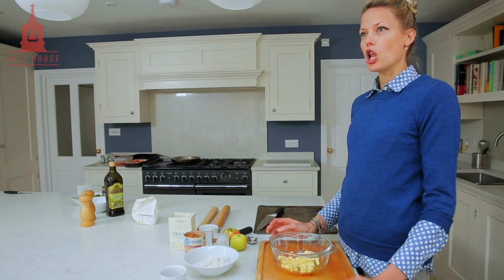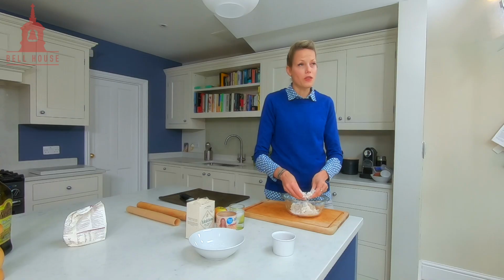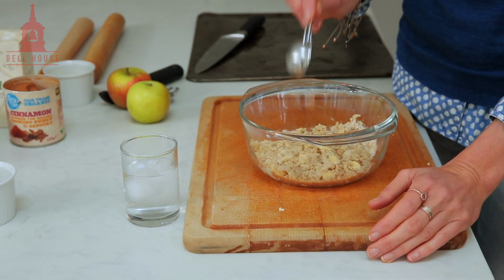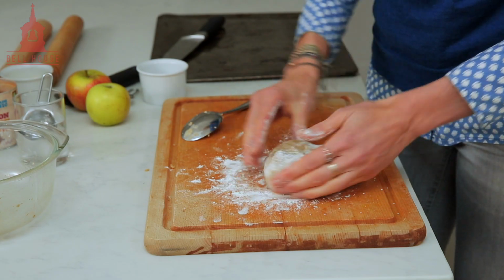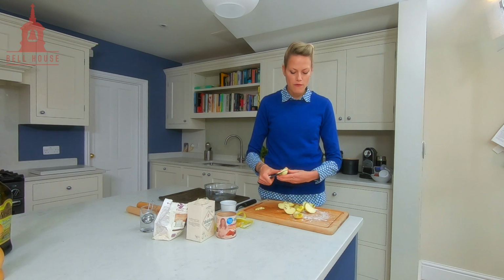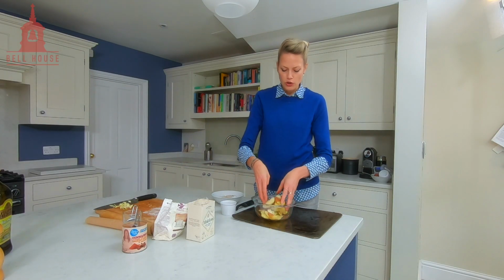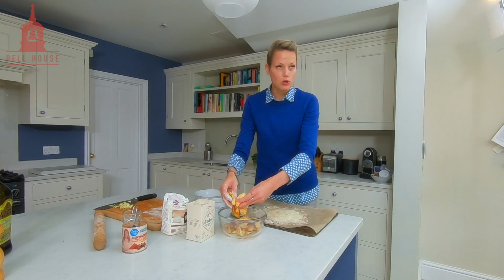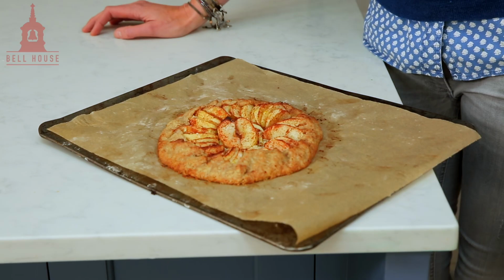Cooking with Zita - Apple galette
00:00 - Intro
00:32 - Step 1. For the crust: place flour, salt and sugar in bowl of food processor and pulse briefly to mix. Add the cubed cold butter and process until it looks like wet sand with small flecks of butter still visible. Sprinkle the ice water over the mixture tiny bit by tiny bit and process until the dough starts coming together. If you don’t have a food processor, rub the butter into the flour mix with your finger tips until it looks like wet sand, then sprinkle in a little of the ice water and try forming a ball. If it is too crumbly, add a little more water.
05:29 - Step 2. Tip dough onto work surface and form into a disc. Lightly flour your work surface and a rolling pin, and dust the dough with flour. Roll the dough out to a circle roughly 25cm in diameter. Lift the dough up regularly to ensure it doesn’t stick to the surface.
06:30 - Step 3. Transfer dough to a bowl and refrigerate for at least 30 minutes.
06:45 - Step 4. For the filling: peel, core, and cut the apples into thin slices. Place in small bowl and toss with cinnamon and salt.
10:53 - Step 5. Take the dough from the fridge and allow to come to room temperature. Roll out to an even larger circle (about 35cm) - place the dough on some parchment paper to do this.
12:05 - Step 6. Assemble the tart: sprinkle the almond flour or flour evenly over the centre of the pastry round.  Arrange apple slices on top in overlapping concentric circles, but leave a 5cm border. Fold the edges of the dough over the apples, working your way around and creating pleats as you go. Patch up any tears by pinching a bit of dough from the edge.
14:15 - Step 7. Meanwhile, preheat the oven to 180˚C. Bake the galette for 30 to 40 minutes, or until the apples are tender and the crust is golden and cooked through. Transfer the pan to a rack and let cool.

Serves 4

Ingredients for the pastry
• 90g flour
• 1/2 teaspoon salt
• 1 - 2 tablespoons caster or light muscovado sugar
• 50g cold butter, cut into small cubes
• up to 30ml (2 Tbsp) ice cold water

Ingredients for the apples
• 2 medium apples, peeled
• 1/2 teaspoon cinnamon

To assemble
• 1 tablespoon flour or ground almonds
• 1 egg, beaten
• demarara sugar to sprinkle (optional)

Music Tack - Don't Forget (instrumental)
Artist - Marscott
Licensing source - Audiio.com

Bell House is an educational charity that offers support outside the mainstream school curriculum, lifelong learning, short courses, exhibitions, talks, and musical events. The house is also a centre for educational needs such as dyslexia support. We champion wider learning courses for all age groups. There are free events and bursary places available on all our courses.